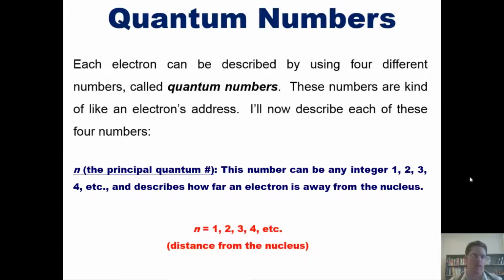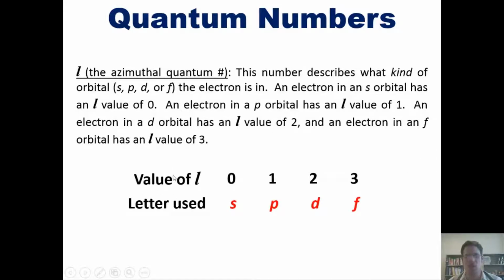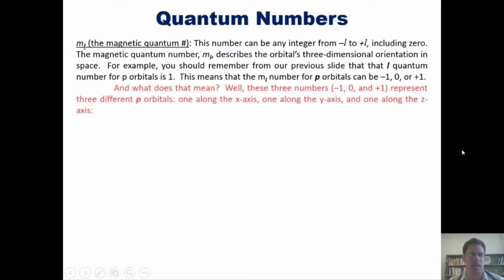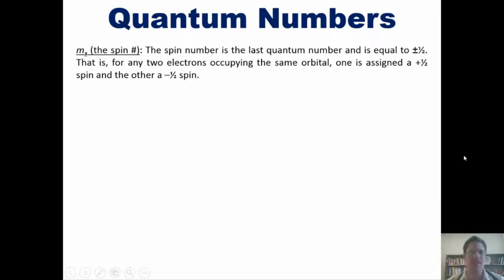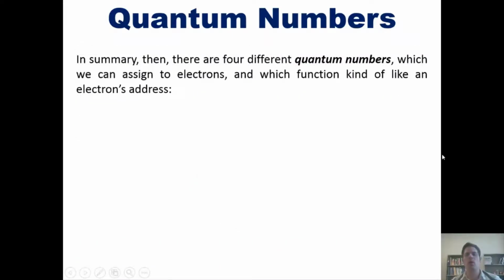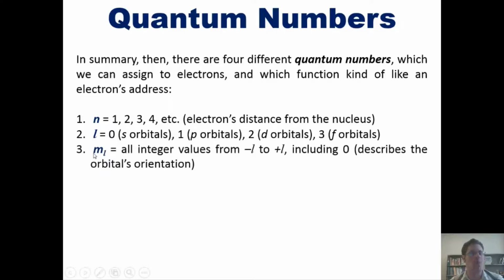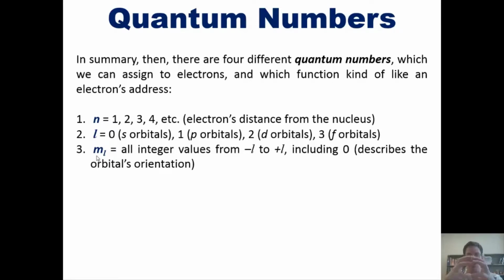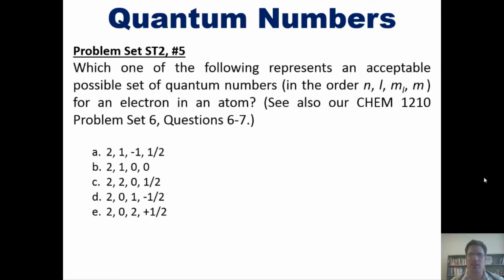Special Topics 2 – A Systematic Review of Gen-Chem: Part 2 of 6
In this continuation of my systematic reviews of all of our first semester of general chemistry, I’ll teach you how to identify an atom or ion’s four quantum numbers.